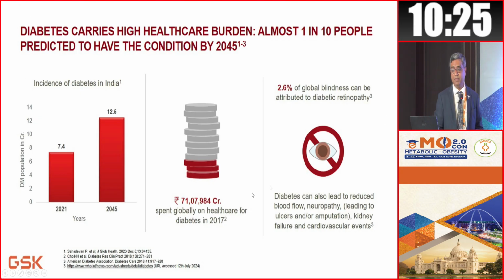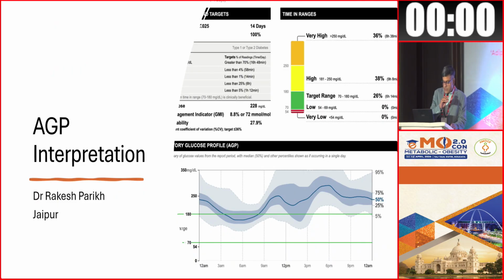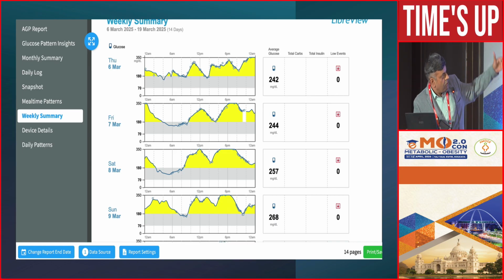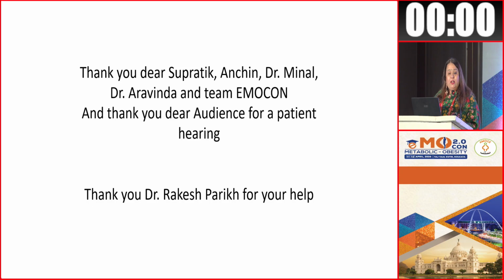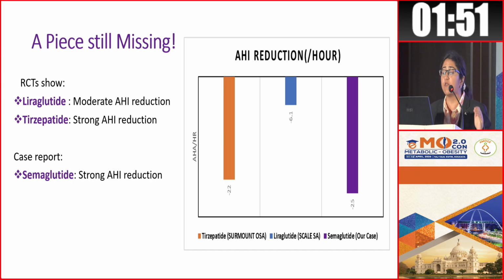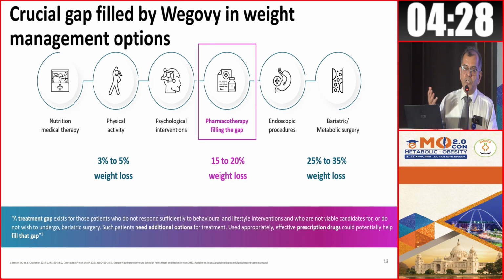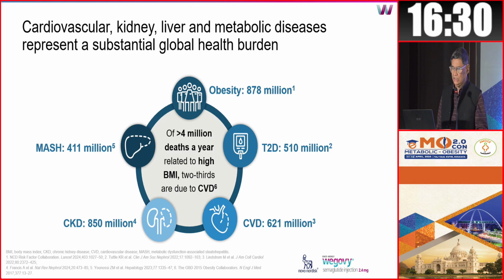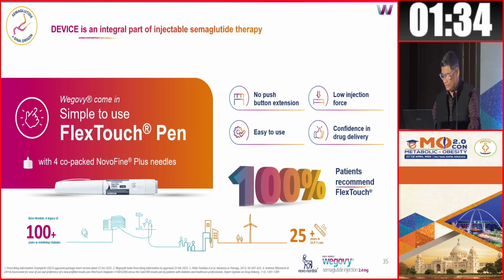EMOCON 2026 ADIPOSE ARENA HALL 11th April 2026 2nd HALF